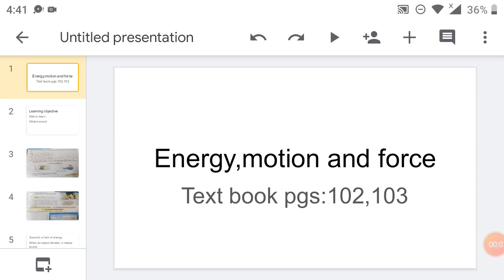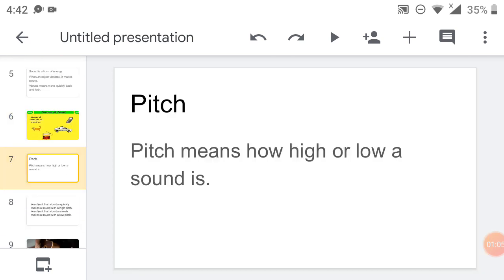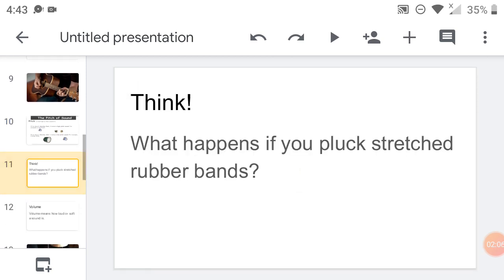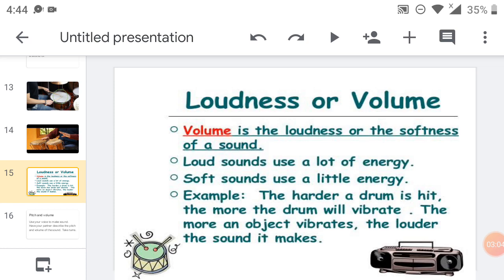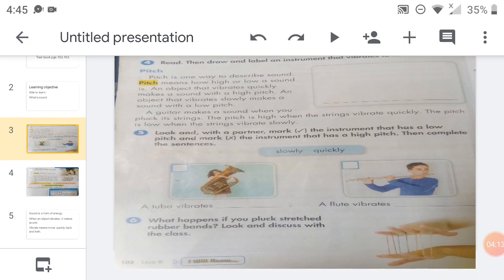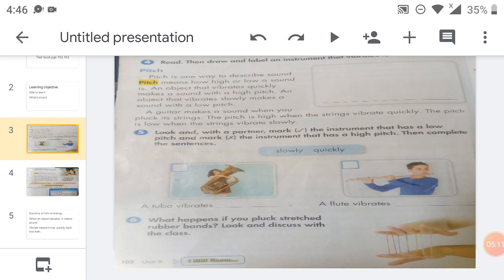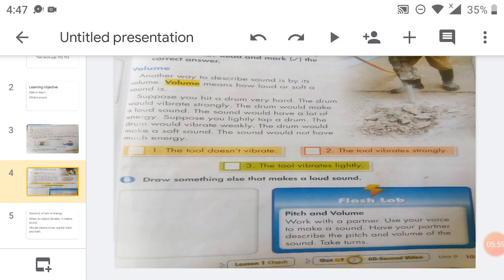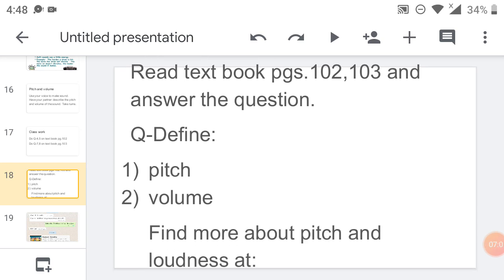Class 2:Week 6 lesson 2: "Energy Motion and Force" :14th May 2020